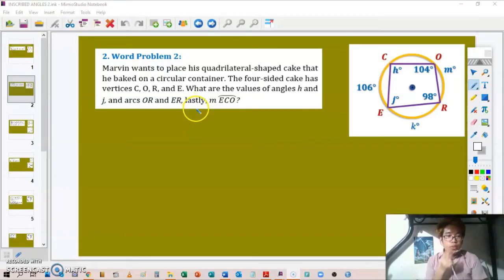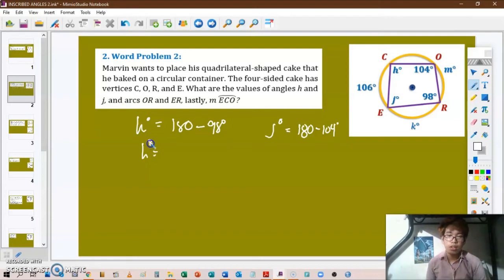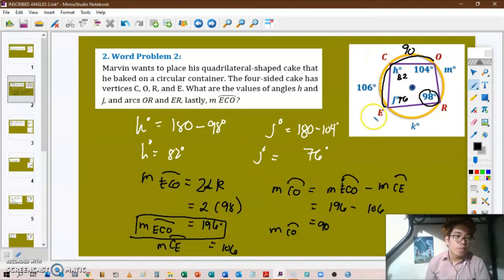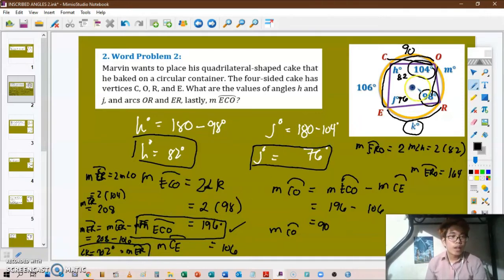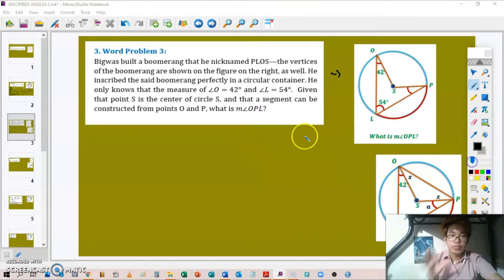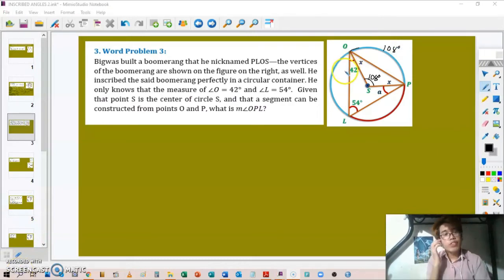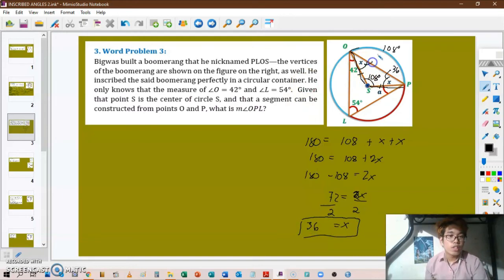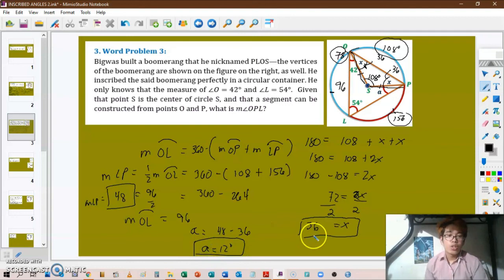Inscribed Angles Part 2 Challenging Inscribed Angle Problems